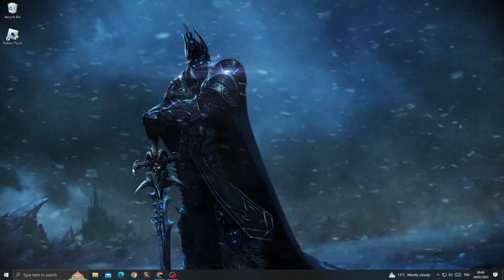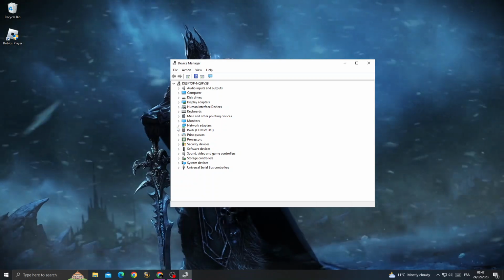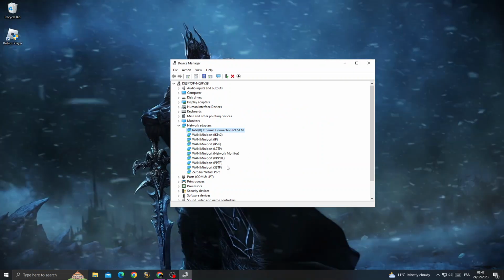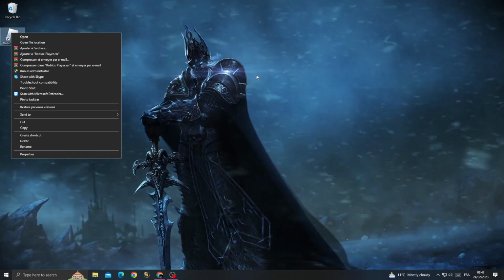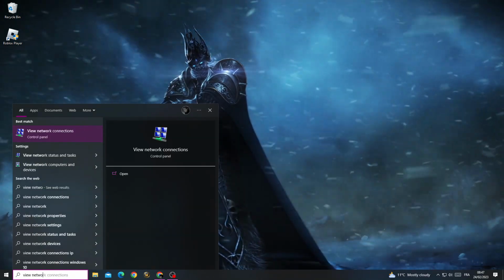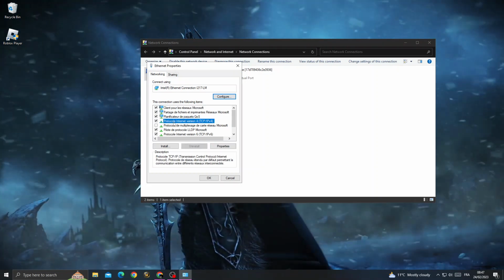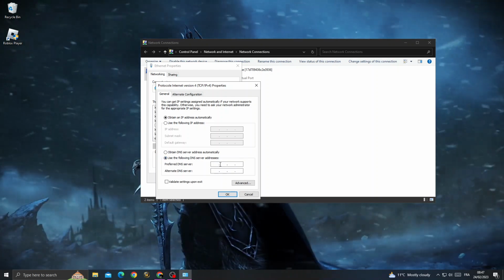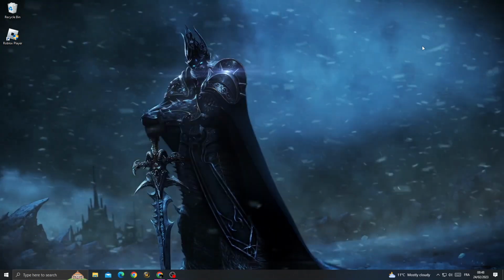Fix: Roblox Error Code 277 || Please Check Your Internet Connection [Easy Guide] 2023